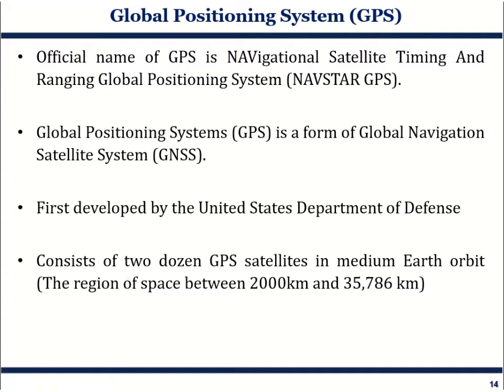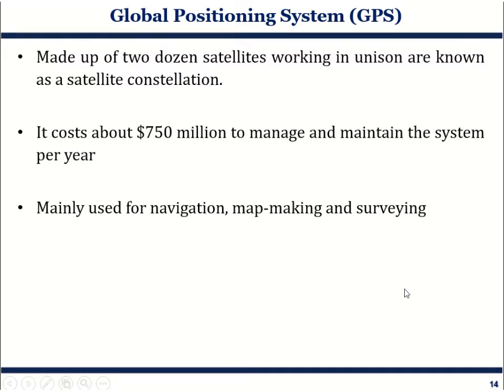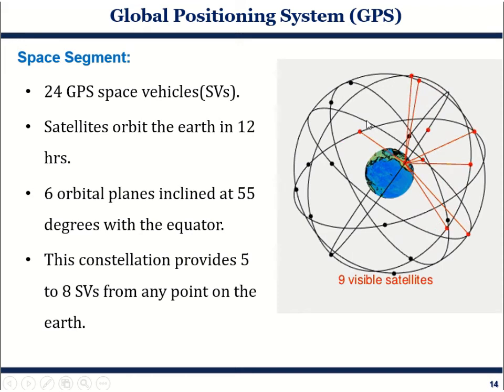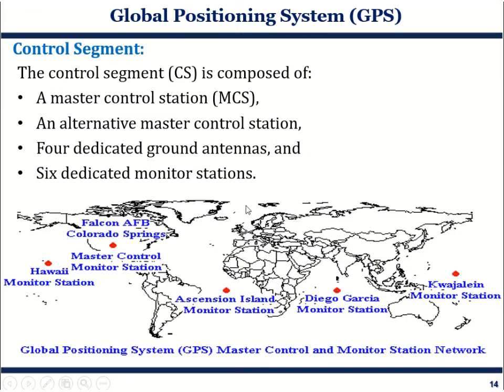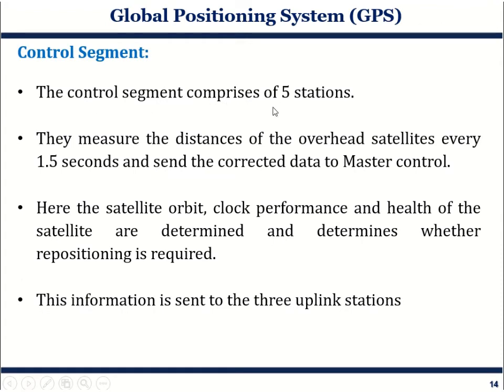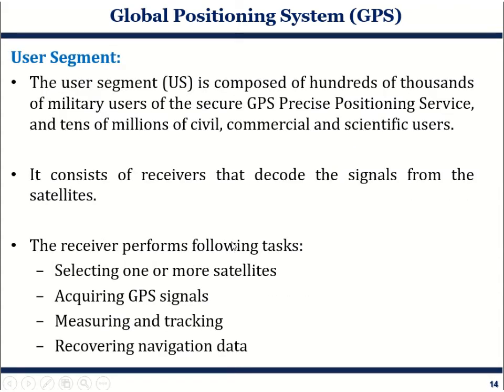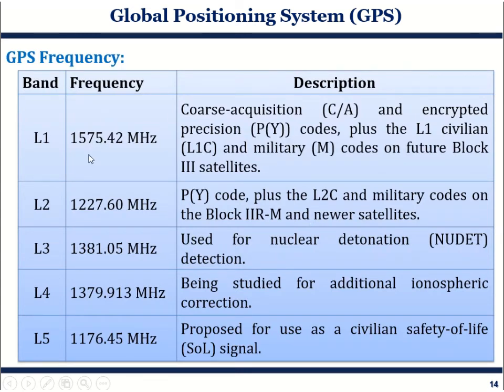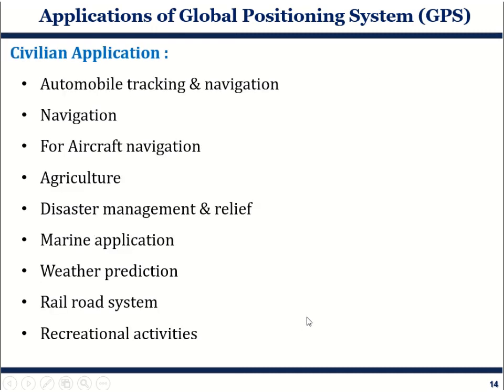smart grid unit 6 part 4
Communication Technology- GPS (Global Positioning System)